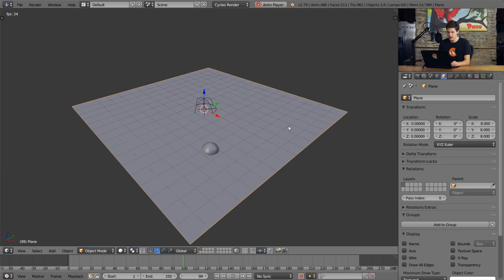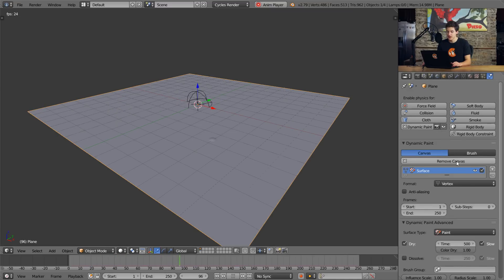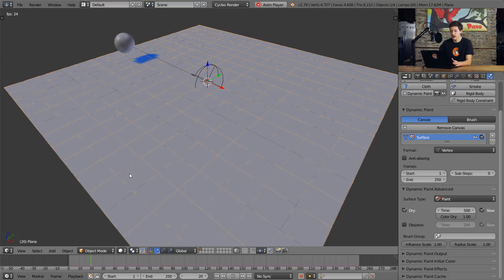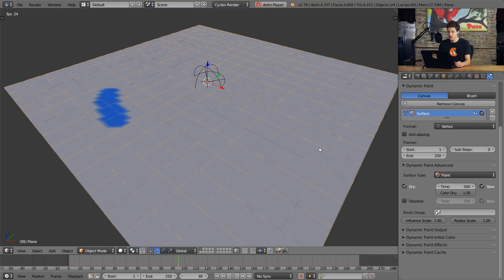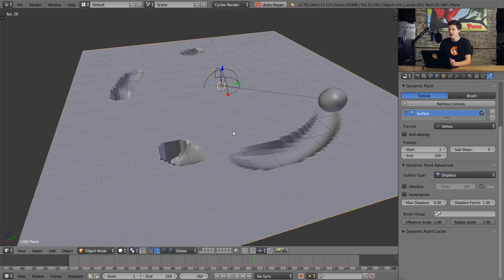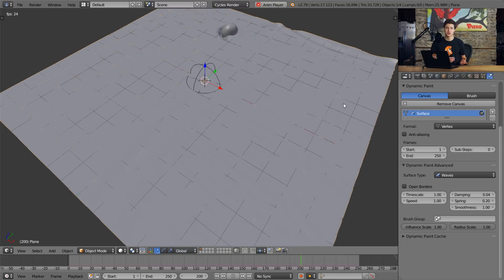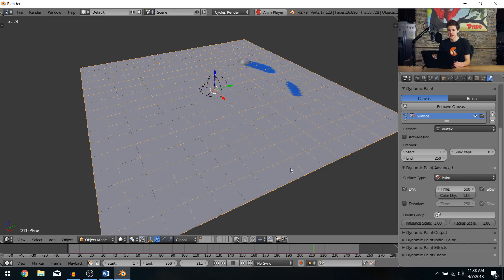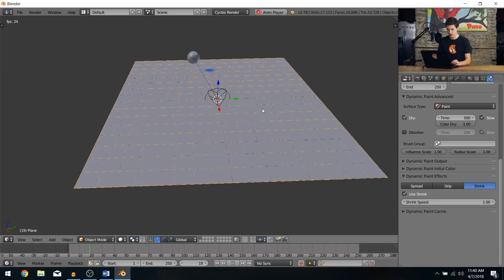Exploring the Dynamic Paint Tool - CGC Weekly #7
Dynamic paint is a hidden superhero of Blender. From strolling in the snow to epic meteor crashes, dynamic paint allows you to do it all. In this episode of CGC Weekly, we take an in depth look at this amazing tool.